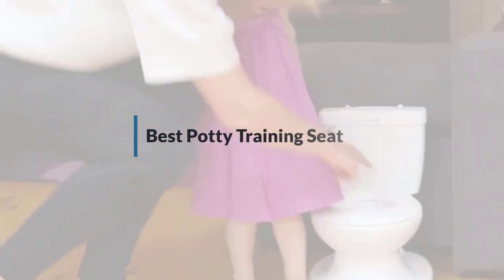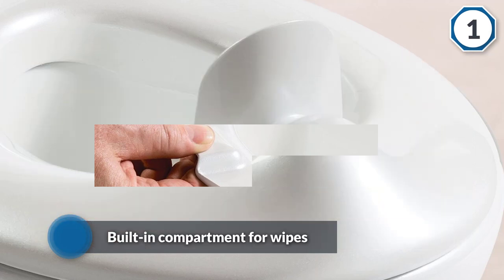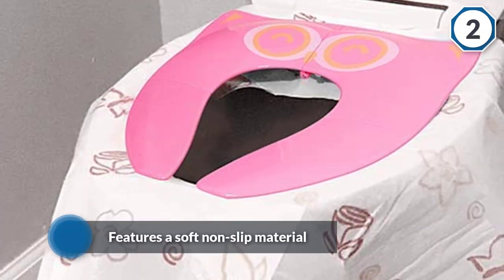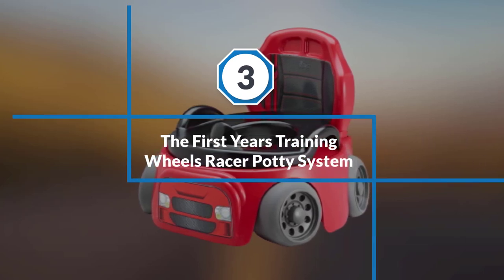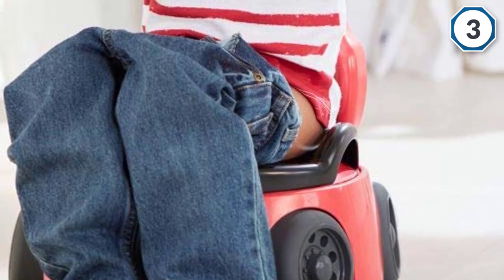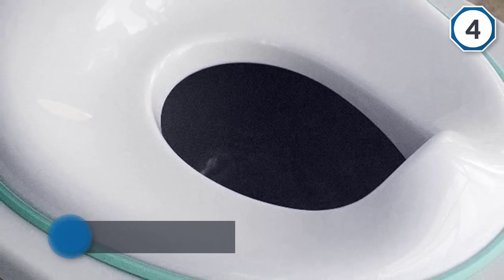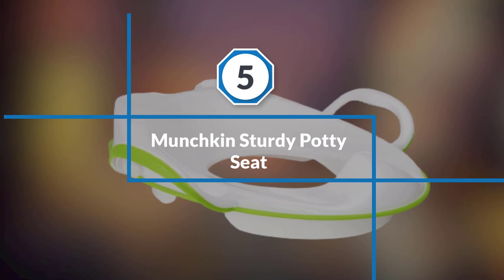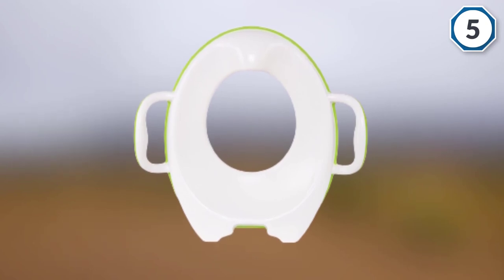Top 5 Best Potty Training Seats Review in 2023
Best Potty Training Seats featured in this Video:
0:17 1. Summer Infant My Size Potty
1:18 2. Gimars Travel Folding Portable Potty Training Seat
2:18 3. The First Years Training Wheels Racer Potty System
3:19 4. Jool Baby Potty Training Seat for Boys and Girls
4:19 5. Munchkin Sturdy Potty Seat

What Is a Potty Training Seat?
The Potty Seat is a seat that diminishes the size of the grown-up seat to a littler size with the end goal that your youngster won't fall into the potty.
On the off chance that you can get your little one to sit on the genuine potty, score! No exchange of waste is required, and it's such a great deal less cleanup. Simply remember, your baby may be threatened by the sheer tallness of the potty.

What is the Best Potty Training Seat?
If you are looking for the top Potty Training Seat, then you are in the right place. Because we are delivering the most relevant and necessary information about the tool. Literally, the Tool Wizard team read countless reviews from the real users, and make their own ranking based on the product features, value for the money, the reputation of the manufacturer.